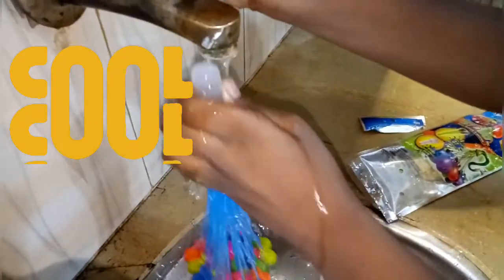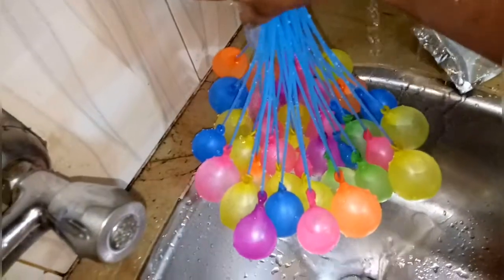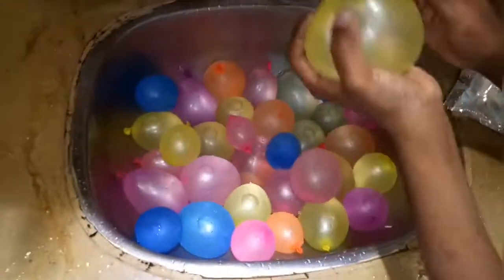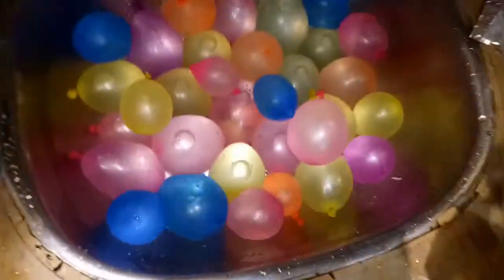MAGIC BUNCH OF WATER BALLOON- play water balloon - my new toy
hi guys how are you? last sunday i went( chase value center) i saw this toys so i purchased it. i was shoot this video at 10:00 pm. i was tired but i want shoot this video for you when i was played this game i was felt fresh:).